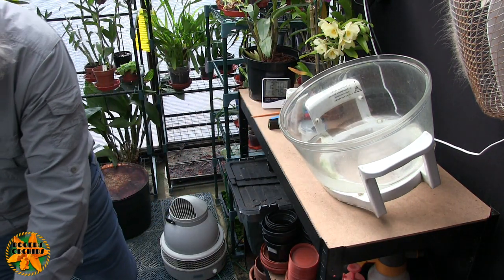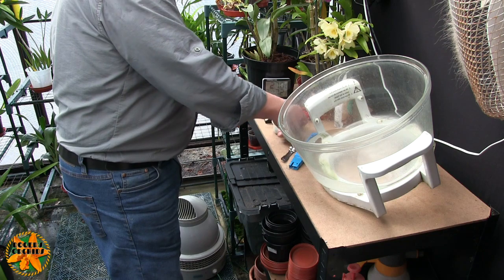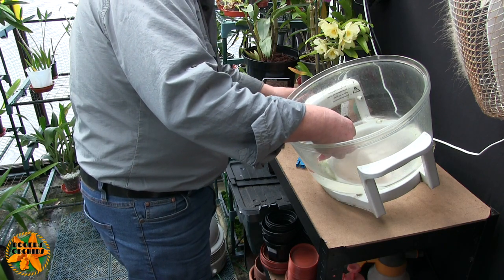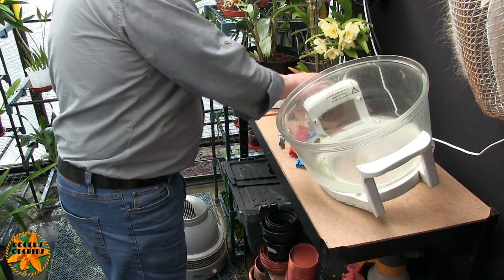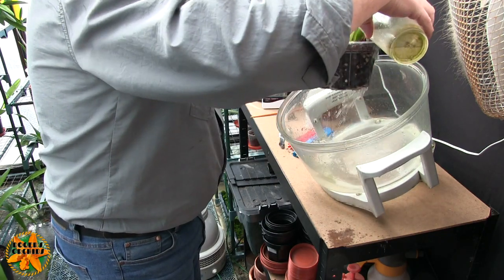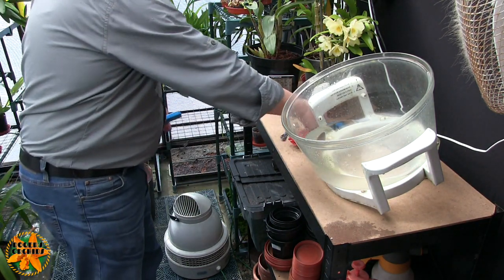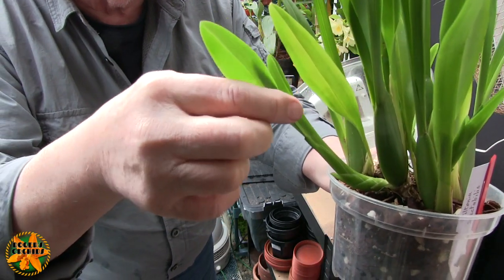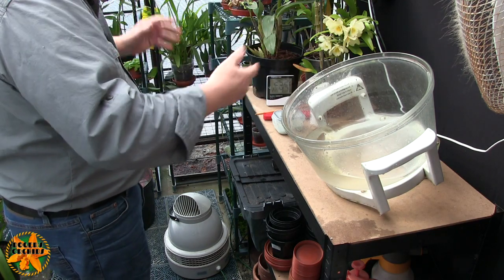2021 Miltonias Feeding Project 2nd Feeding and Check Up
This project continues for the rest of this growing season. Two very similar plants will be fed at different levels to see if there is any significant difference at the end of the season.